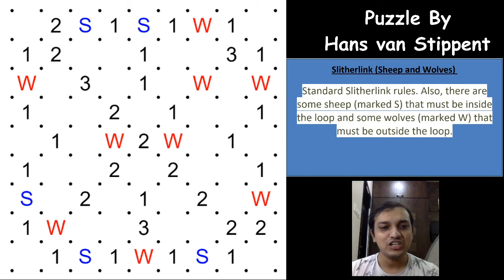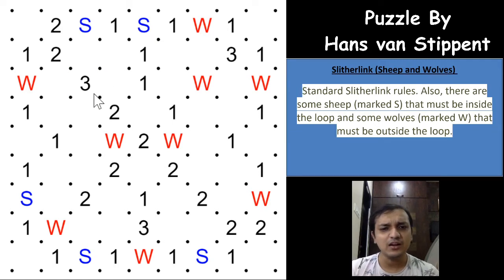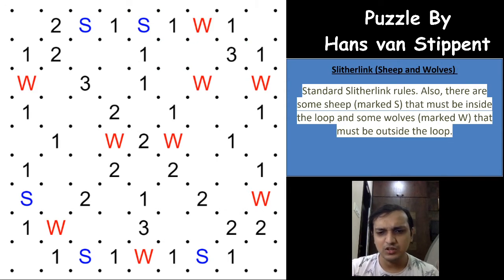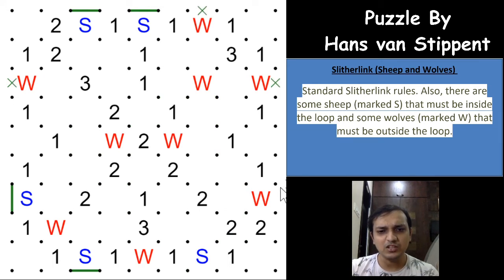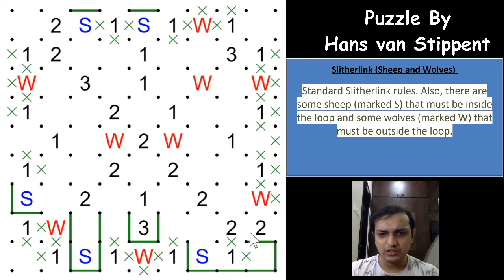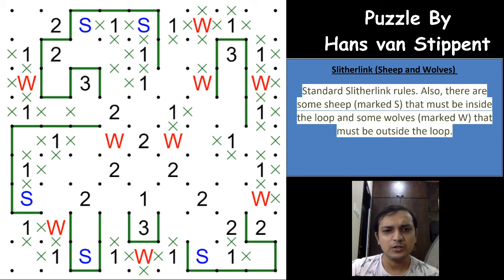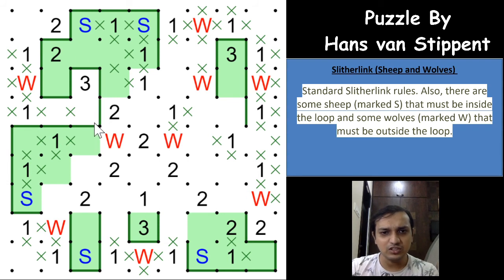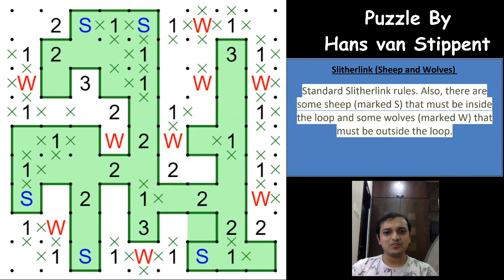How to save sheep from Wolves in this Slitherlink Variant?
This stunning Sheep and Wolves Slitherlink variant from Hans Van Stippent will open your eyes to some Amazing logic.

Standard Slitherlink rules. Also, there are some sheep (marked S) that must be inside the loop and some wolves (marked W) that must be outside the loop.

This video covers a Slitherlink Variant Puzzle. Video is taken by Ashish kumar one of the finest Authors for both Sudoku and puzzles. He has authored many international championships including World Sudoku and Puzzle Championship.